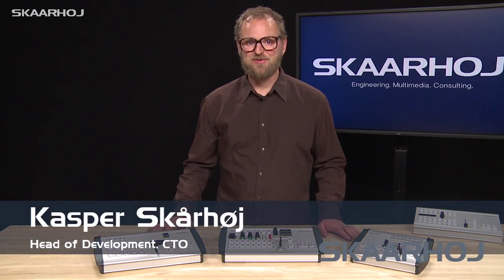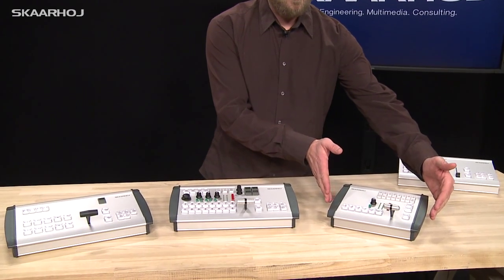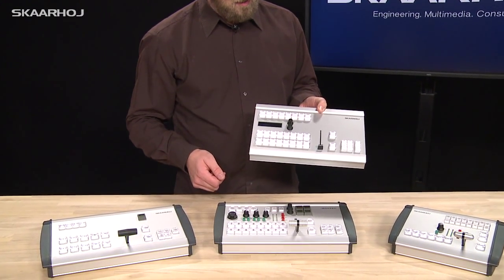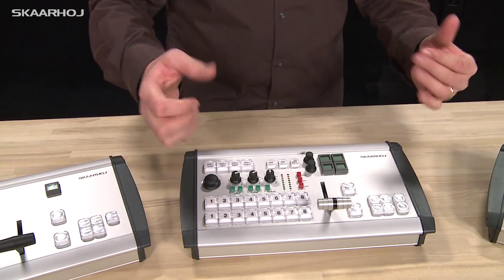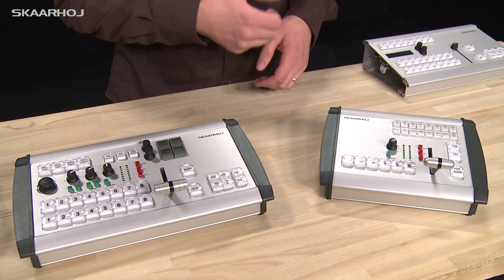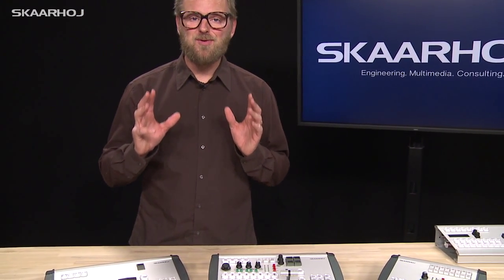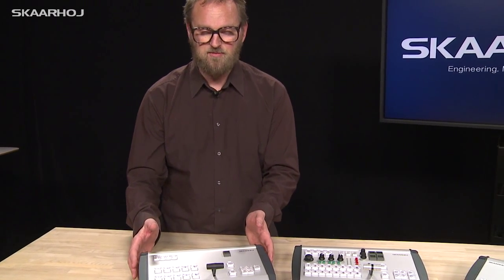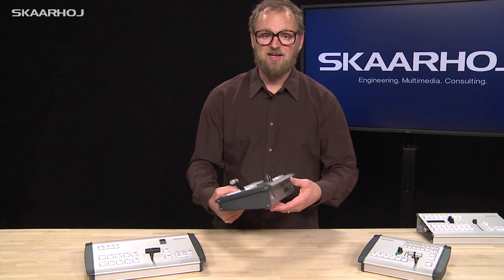LEGACY - E201 Control Panel for ATEM Series of Switchers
Watch this video to get a short introduction of the E201 Control Panel series for ATEM series of switchers.